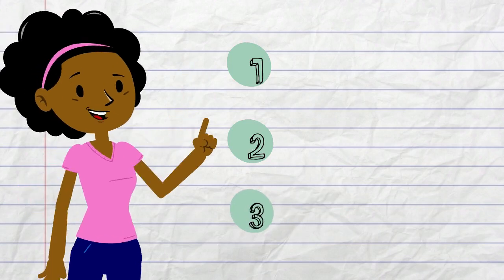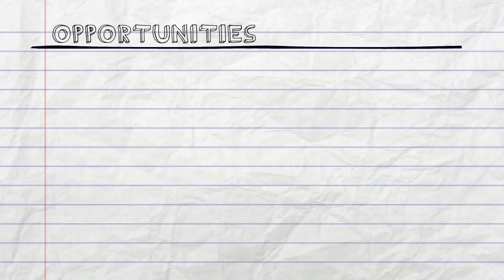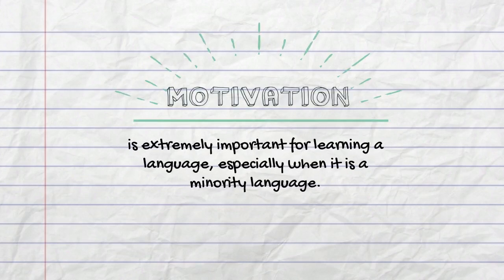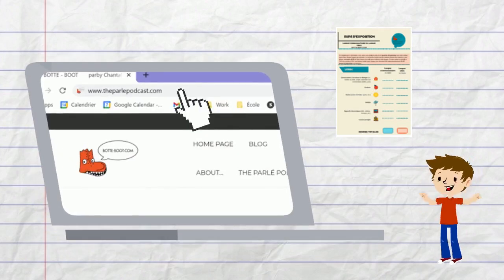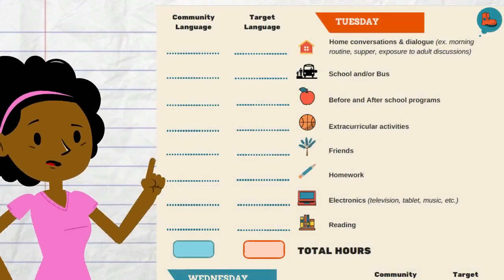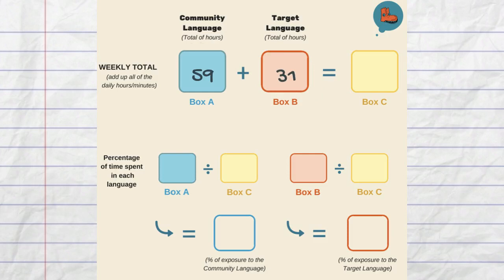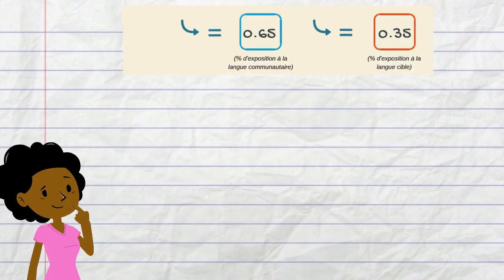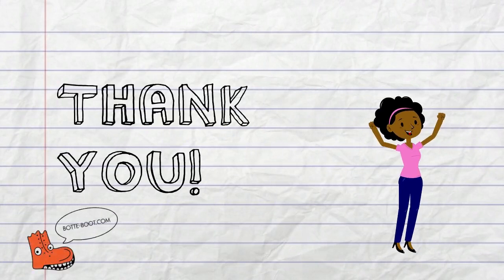M. O. M.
This video focuses on the 3 essential factors for language acquisition, whether it is the first or the second language. Visit this website for an infographic of this video